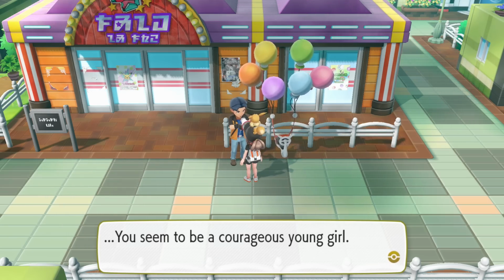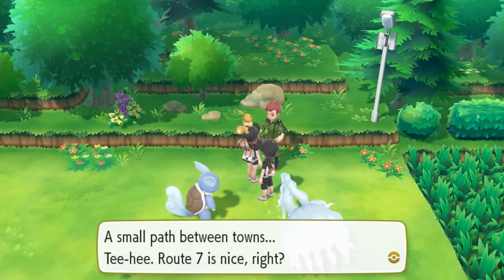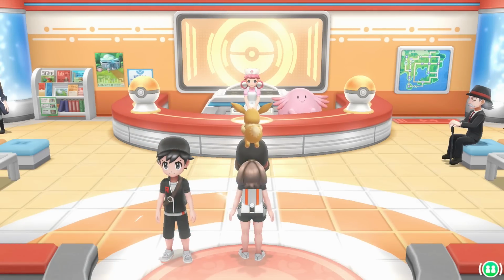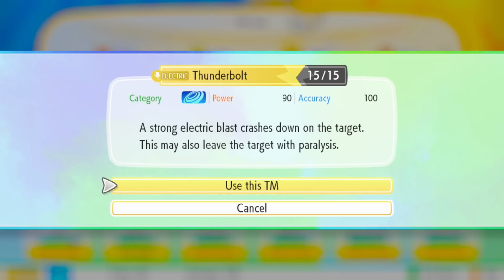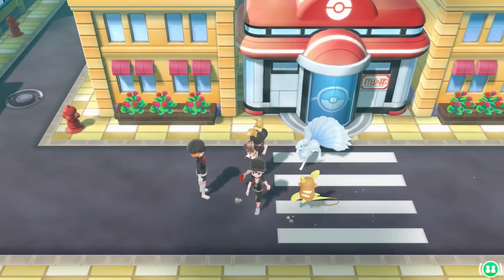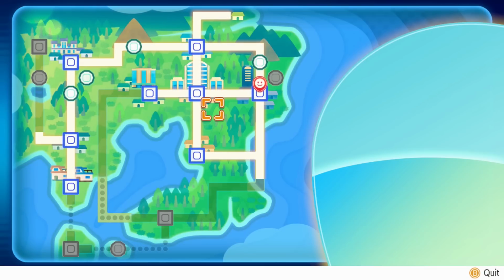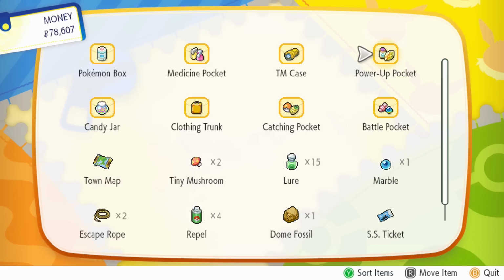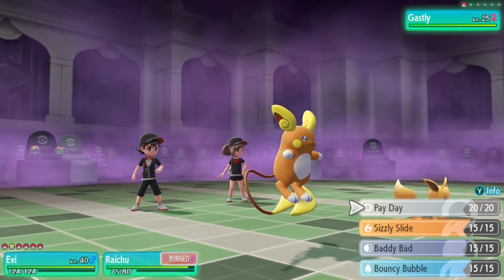Let's Play Pokemon: Let's Go Eevee [Co-Op] - Switch Gameplay Part 29 - Comically Unsafe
The next step in your Pokémon™ journey starts here

Take your Pokémon™ journey to the Kanto region with your steadfast partner, Eevee, to become a top Pokémon Trainer as you battle other trainers.

Share your adventure with family or friends in 2-player action on one system using a second Joy-Con or Poké Ball Plus (sold separately).

You can even connect to the Pokémon™ GO app using a compatible smartphone to bring over Pokémon originally discovered in the Kanto region!

Explore the diverse and vibrant region of Kanto! True-to-size wild Pokémon roam around in the game, so catch them like a real Pokémon Trainer by using motion, timing, and a well-placed Poké Ball™.

Go on a stroll with your favorite Pokémon in your Poké Ball Plus!

Connect your game directly to Pokémon GO* to receive Kanto region Pokémon.